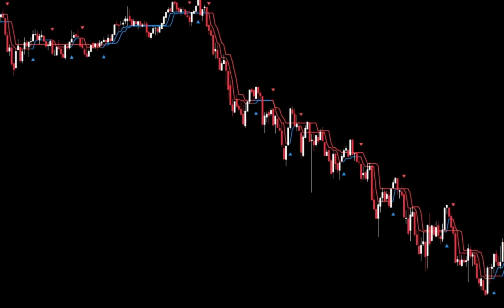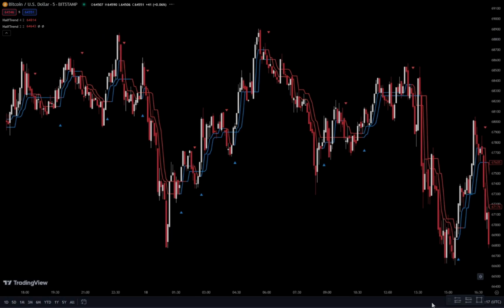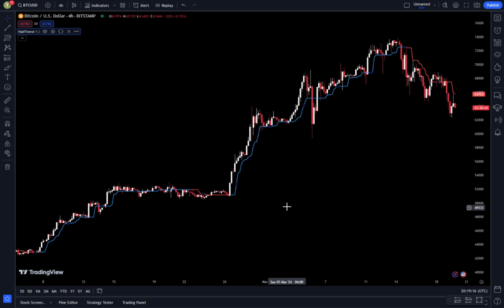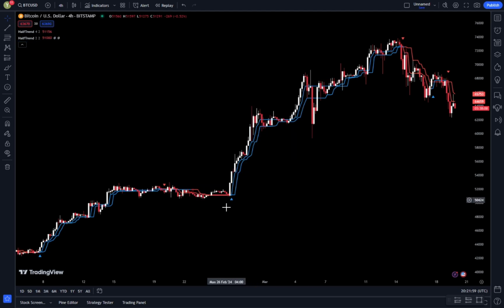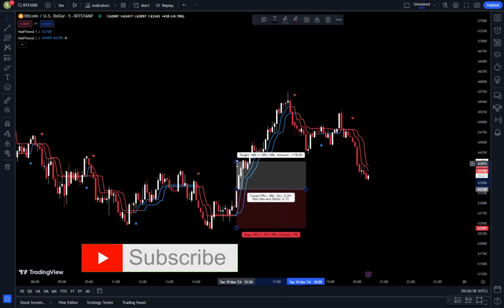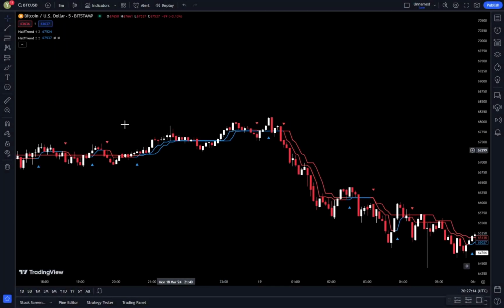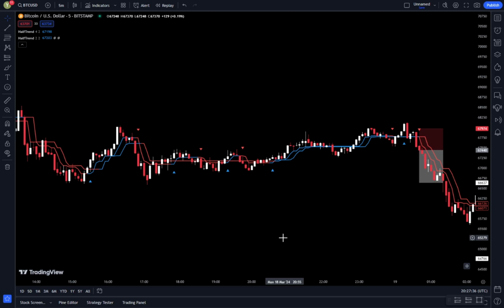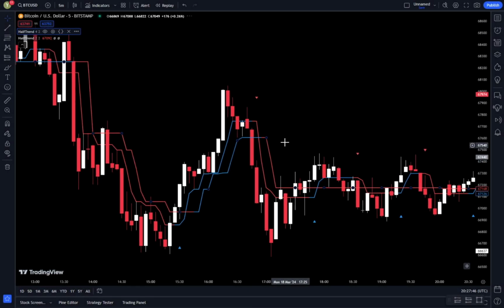Is this the best scalping strategy on tradingview ?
In this video, we dive deep into the best scalping strategy on TradingView. We cover key indicators, entry and exit points, risk management, and real-time examples to help you master this trading technique. Whether you're a beginner or experienced trader, this comprehensive guide will help you maximize profits and minimize losses in your scalping trades.